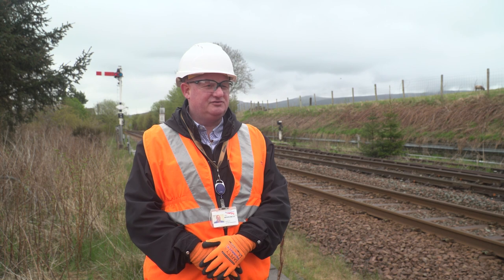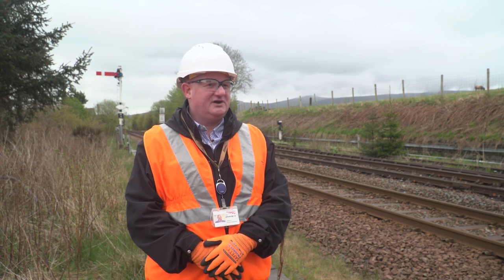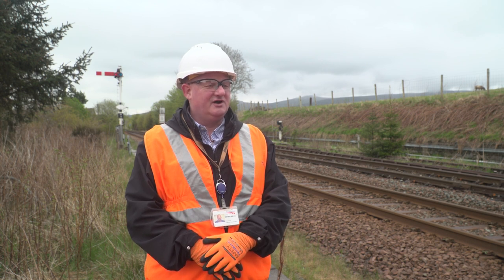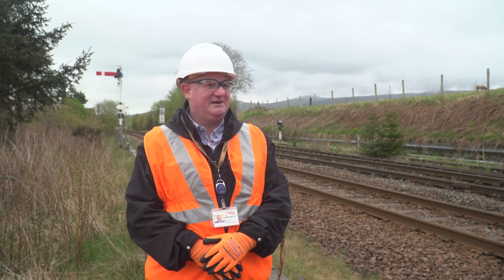'Compact’ power kit slashes cost and carbon for railway signals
🚦 New high-tech kit is being installed to power the traffic lights of Britain’s railways that is 80% more cost effective and 86% lower carbon than the current version.

‘Principal supply points’ can be found along the entire length of the railway, ensuring we have enough power to reliably run trains for passengers. Specifically, they power the signals which act as traffic lights for trains. Schneider Electric's ‘compact’ principal supply points are smaller, lighter, easier to install and easier to maintain than the older, larger principal supply points currently on the network.

The new equipment should improve reliability and give a better service for passengers, as they use an uninterruptable power supply for the signalling system to avoid power outages and certain ‘signal failures.’

A traditional power supply point is about the size of a shipping container, costs up to £0.5m and can be difficult to install. The compact version costs just £67,000 and is about 90% smaller, so is easier to install trackside.